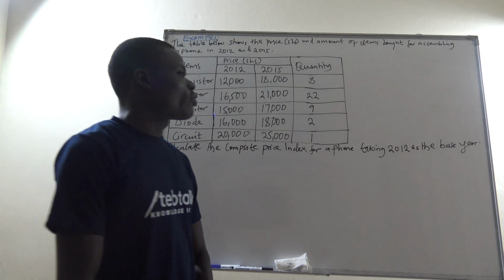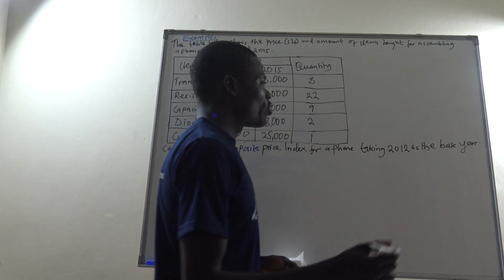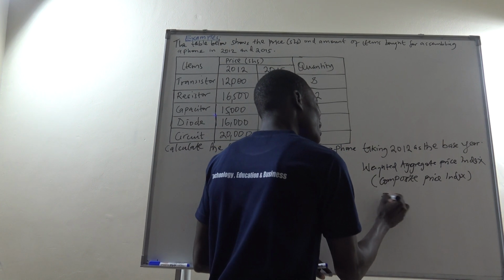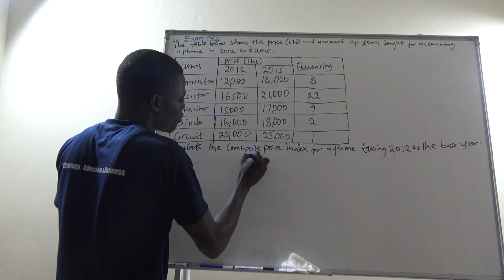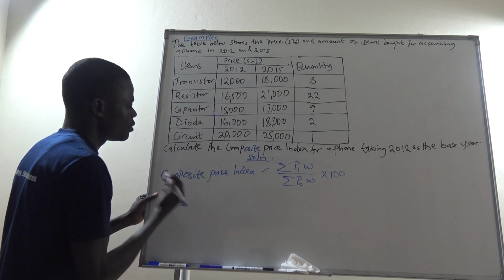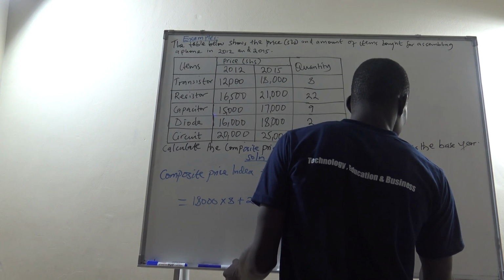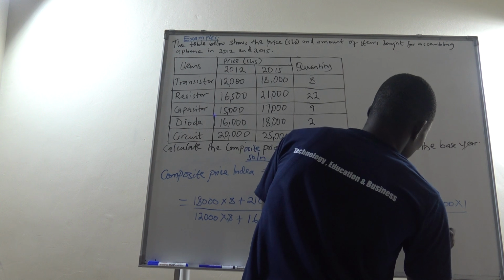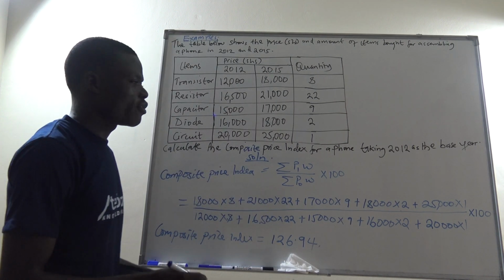calculating Composite Price Index